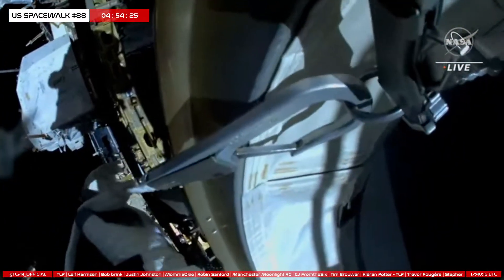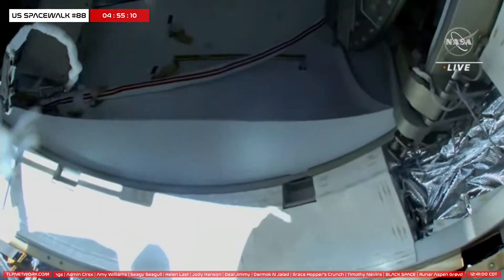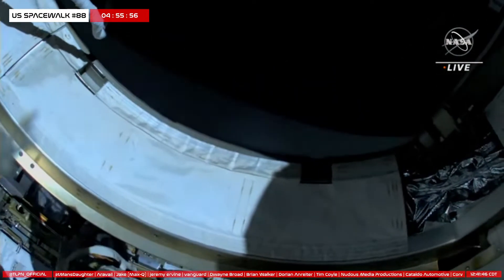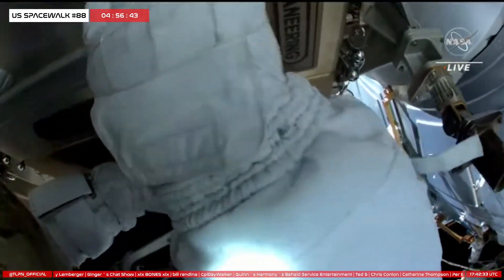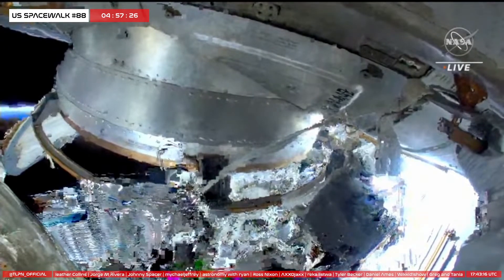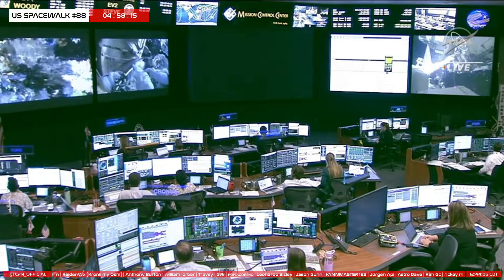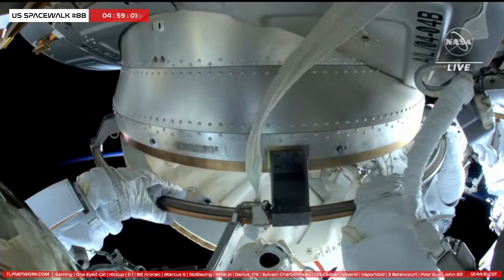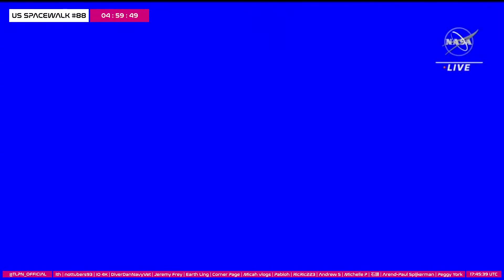REPLAY! RS-25 Engine Hot Fire Test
REPLAY! RS-25 Engine Test